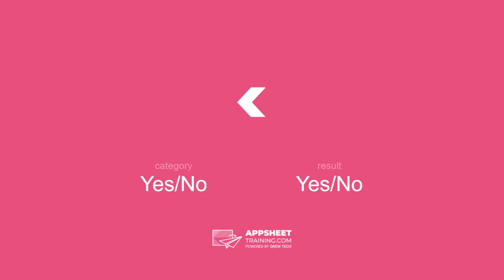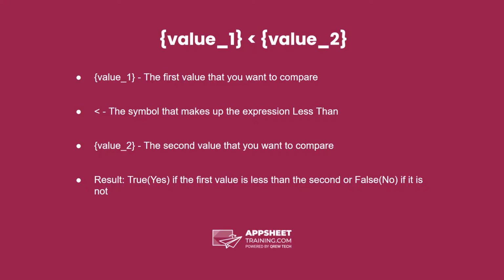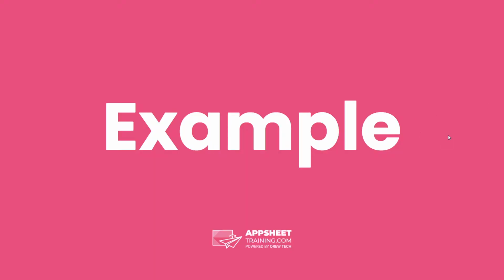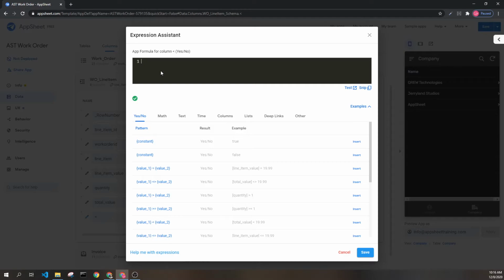AppSheet Less Than Expression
AppSheet Training Documentation for {value_1} Less Than Sign {value_2}
Category: Yes/No
Result: Yes/No